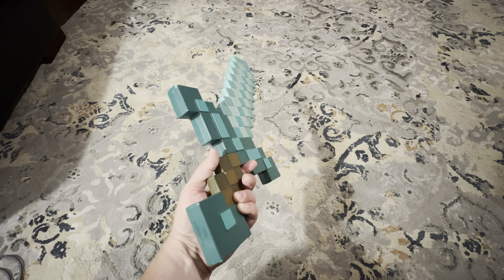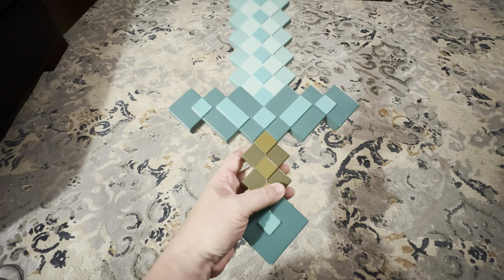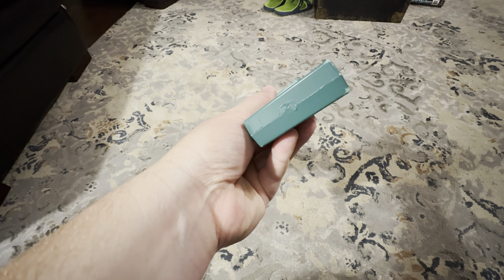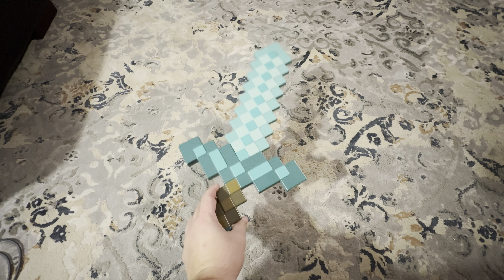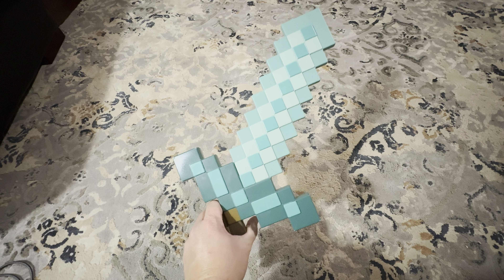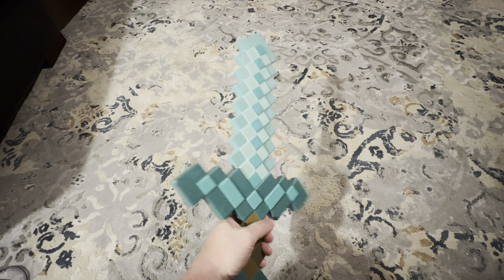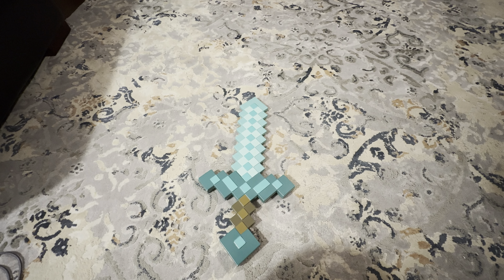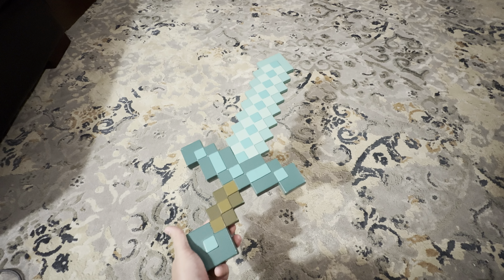Minecraft diamond (sword)￼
This is a plastic sword from Minecraft. This is the Minecraft diamond sword. It’s a great toy sword for kids who loved Minecraft.